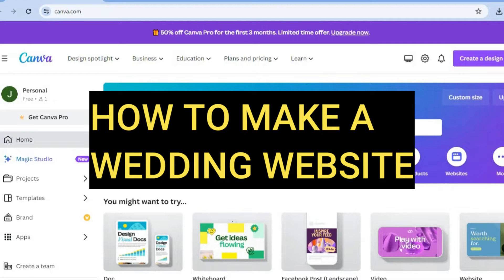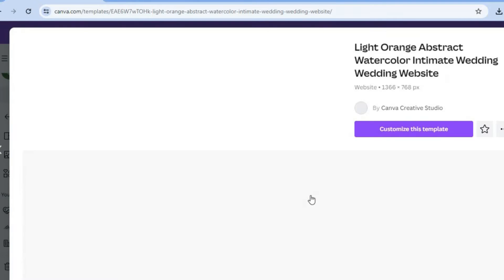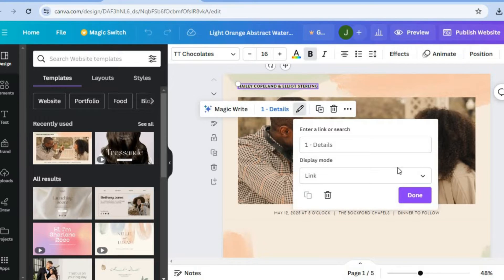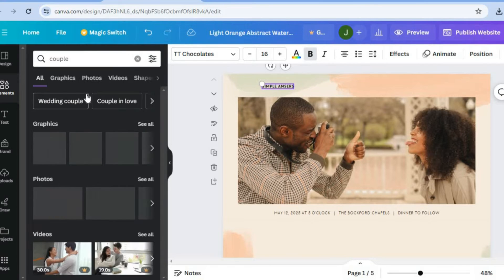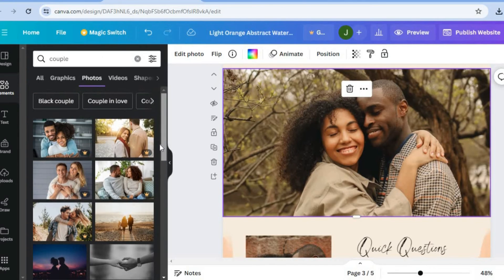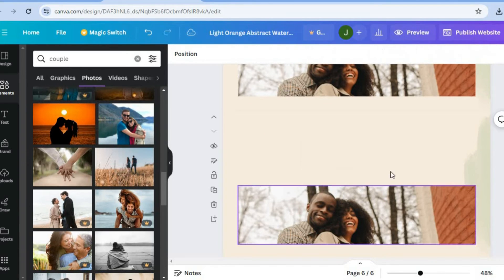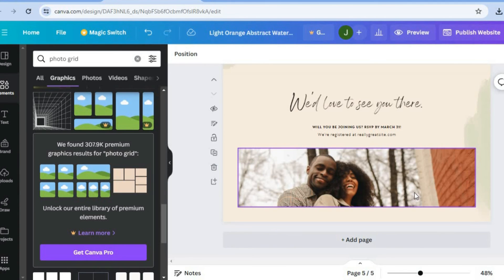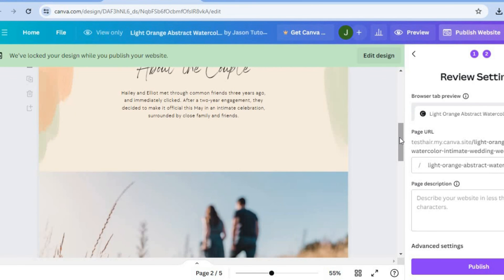HOW TO MAKE A WEDDING WEBSITE ON CANVA 2024( HOW TO MAKE A FREE WEDDING WEBSITE ON CANVA)